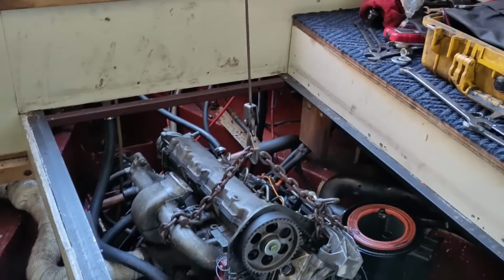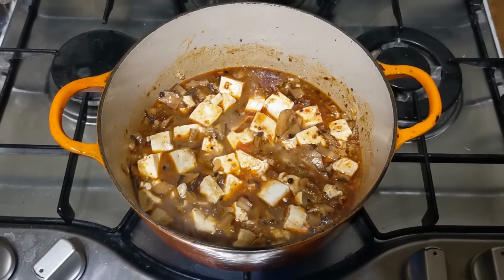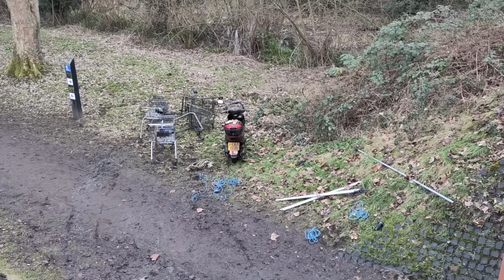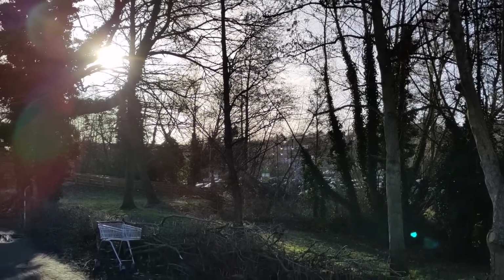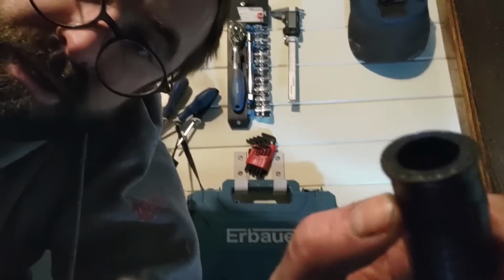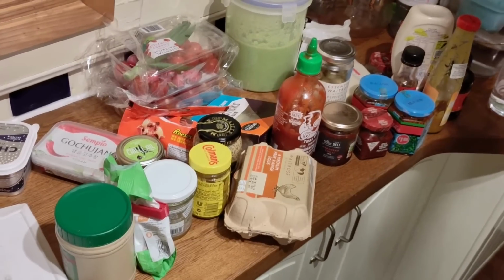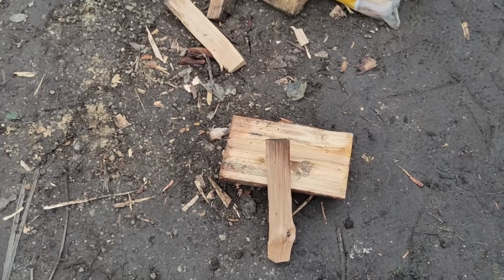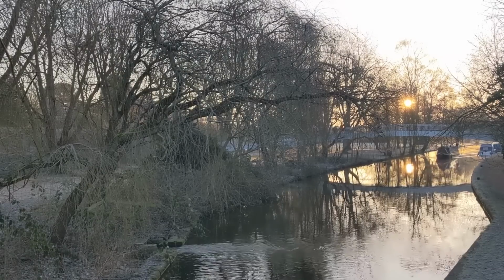Fixing our Peugeot engine - NARROWBOAT VLOG - 26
Another 2 weeks broken down in Berkhamsted - our Peugeot engine throws in some more surprises. We also get new engine mounts and do our BSS!

We highly recommend Ed, Mark and Ron - find them here:

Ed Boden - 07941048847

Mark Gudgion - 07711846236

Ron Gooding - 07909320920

00:15 Intro and catch up on our boat breakdown
03:00 Engine mount replacement
05:56 Universal woodruff keys arrive …
08:34 Stuart talks briefly about mental health and infertility
12:40 BSS time
15:26 Special Peugeot woodruff key arrives! Time to replace the pulley and cambelt!
15:52 But then another thing goes wrong
20:12 We turn off the fridge to save power
22:03 Emmie has a cold, draws and feeds birds. Stuart makes peace with being stuck in Berkhamsted.
26:36 Fixed!
29:02 Outro - recommending Ed, Mark & Ron

If you're new here, we are Emmie and Stuart ‘Bobson’, and we moved on to narrowboat Annie 8 months ago. We are childfree after infertility and this is our new adventure.